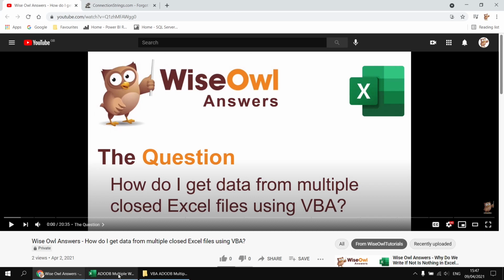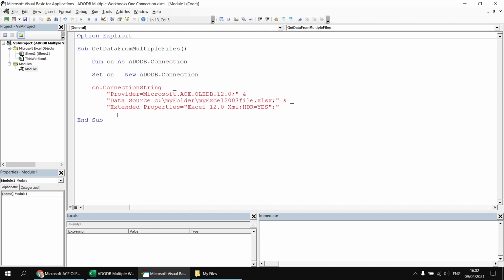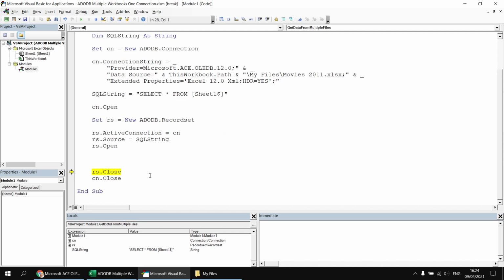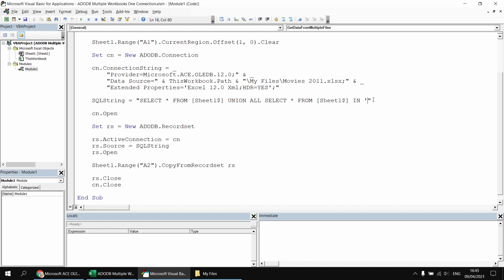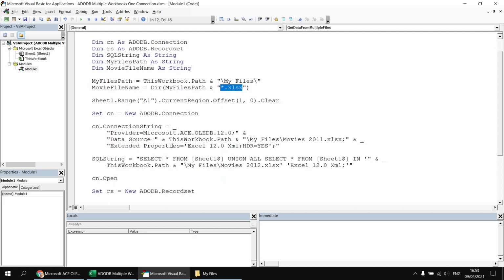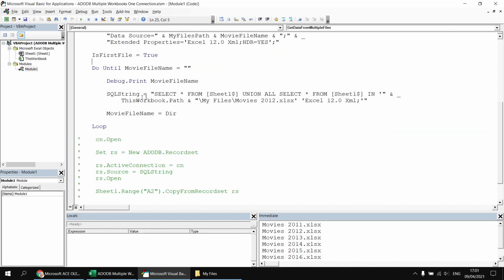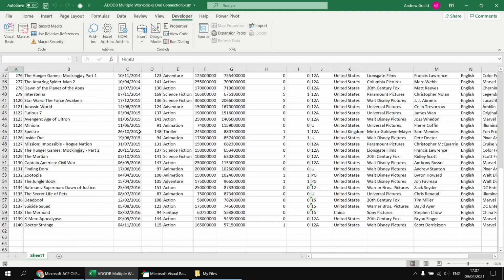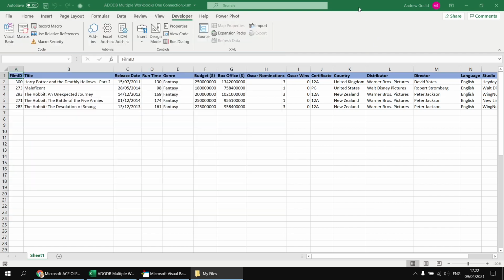Wise Owl Answers - How do I get data from multiple workbooks with one query in VBA?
One way to get data from closed Excel workbooks is to open each file before extracting the information, but did you know that in VBA you can connect to a workbook and extract data from it without needing to open the file? Even better, if the files you're connecting to have the same structure, you can write a single SQL SELECT statement to select the contents of all the files in one go! This video explains how to do this using the ActiveX Data Objects library. The video shows how to loop through a collection of Excel files in a folder. You'll learn how to create a connection object and build a SQL UNION ALL query to get the data from each closed Excel file. You'll also see how to create a recordset object and load a set of data into it using the SQL statement that you've constructed. As a bonus, the video shows you how to add some basic criteria to the SQL query to control which rows of data you return from the closed workbooks.

Chapters
00:00 The Question
01:22 Connecting to One Workbook
06:38 Populating a Recordset
08:37 Writing Data to the Worksheet
10:29 The UNION and UNION ALL Keywords
11:48 Selecting from Multiple Files with One Connection
14:02 Finding an Excel File in a Folder
17:16 Looping Through Files in a Folder
19:18 Building a Select Statement in a Loop
23:24 Returning the Results to the Worksheet
23:56 Sorting the Query Results
25:04 Adding a Where Clause to Filter the Results
26:30 Adding Multiple Criteria